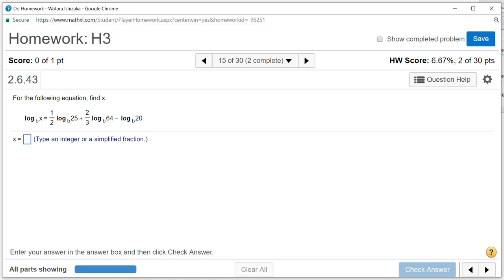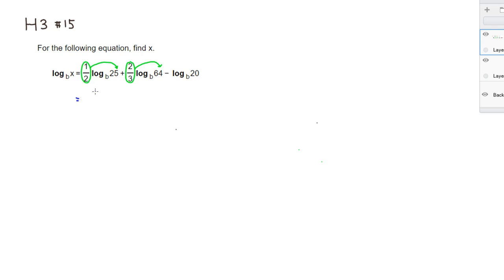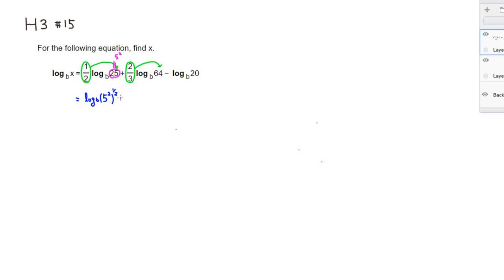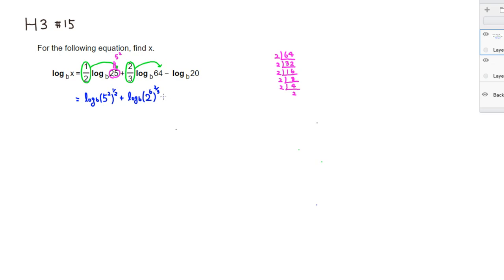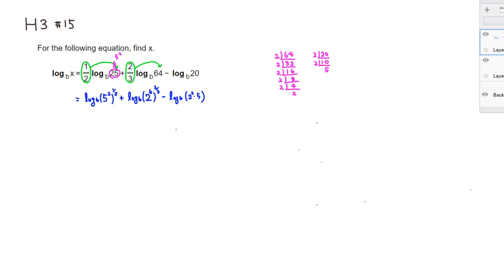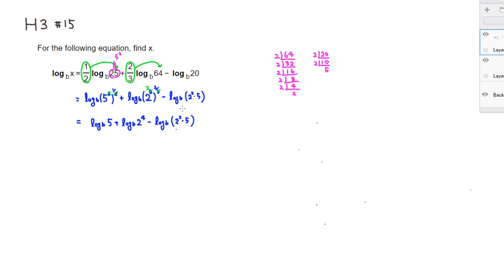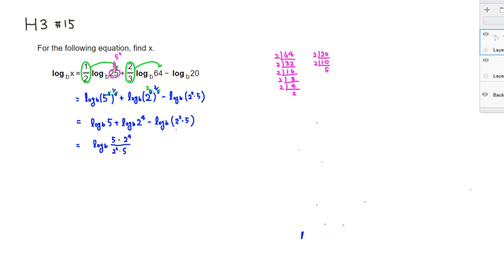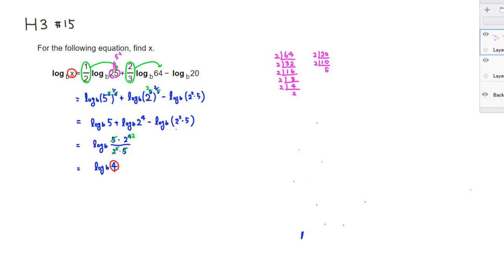MTH 108 H3 #15 (Summer 2017)